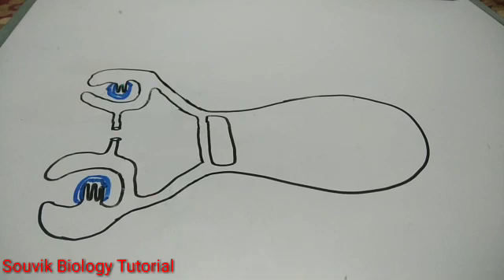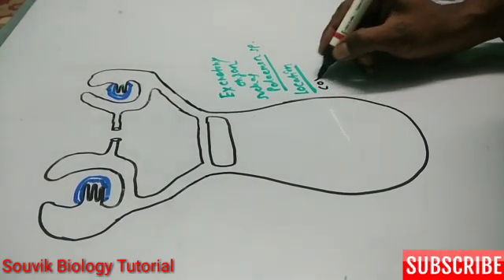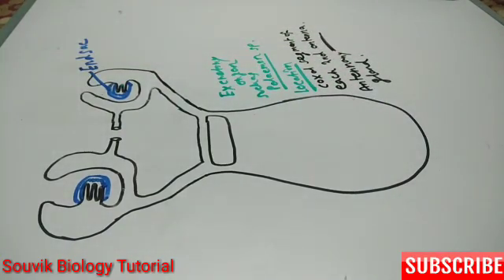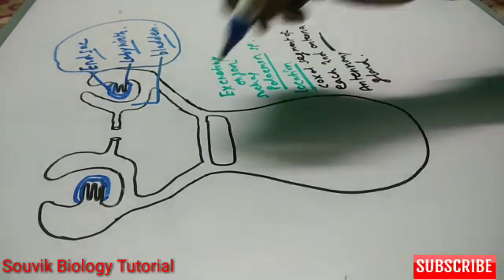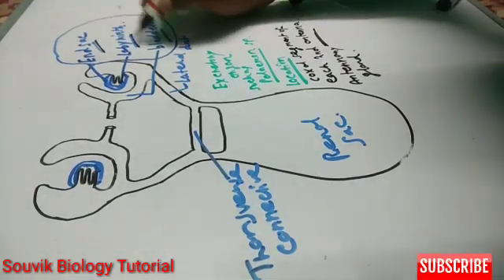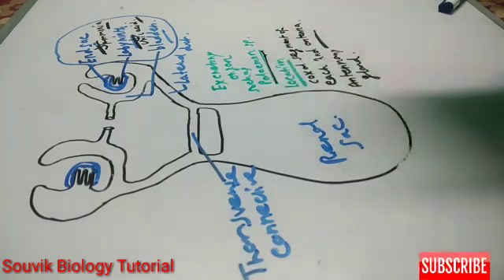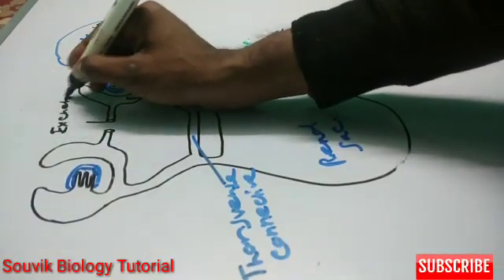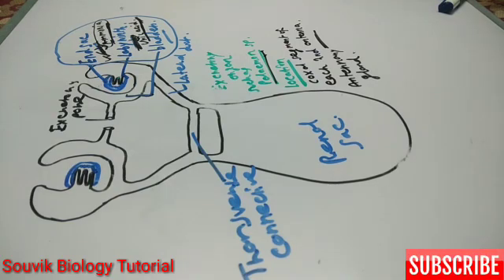Green Gland | Antennary Gland - Structure, Location and Function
In this video, Green gland is discussed in details. This video is helpful for West Bengal school service biological science preparation, SLST BIOLOGY, NEET, Zoology Honours and pass Examination.